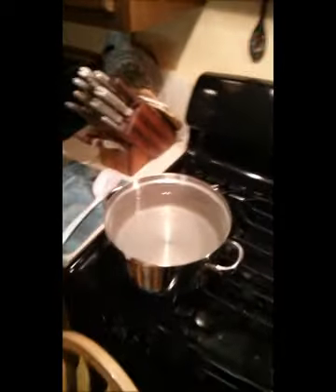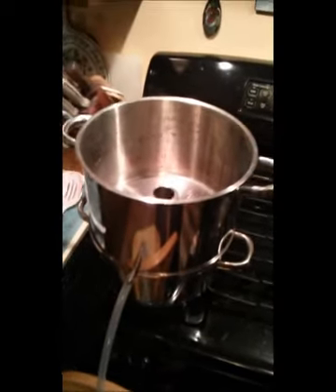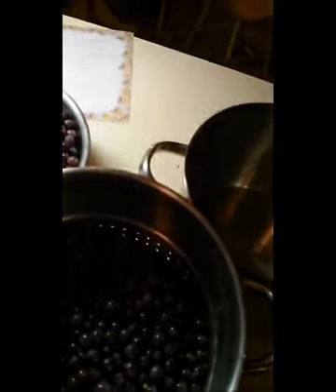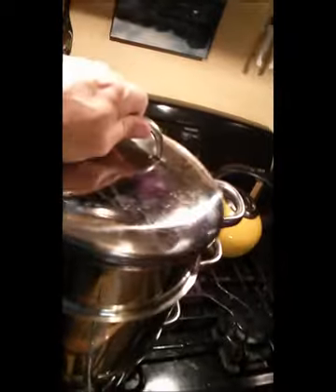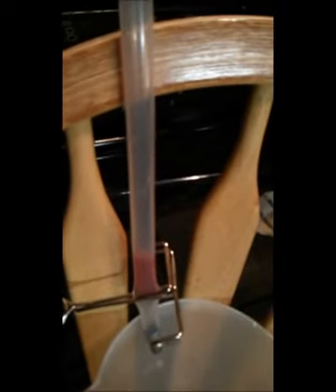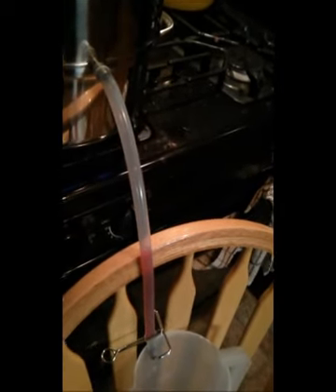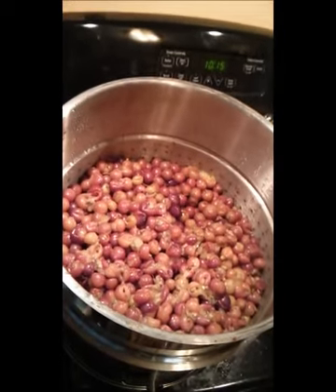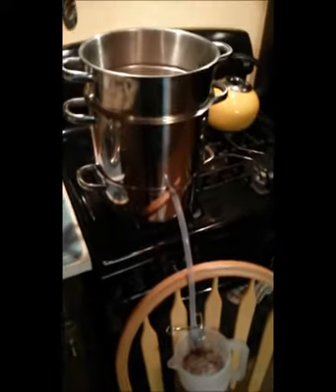Steam juicing (concord grapes)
Shows how to use a "steam juicer".    While a "press" works great for porous fruit (such as apples), a steam juicer works far better for dense fruit, such as grapes and berries.    Effortless, and the juice comes out very clear!